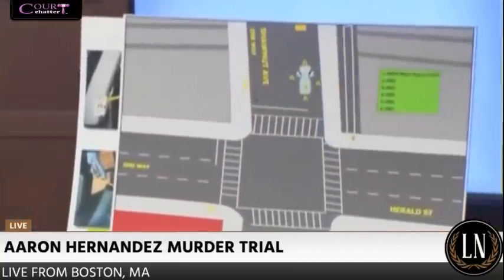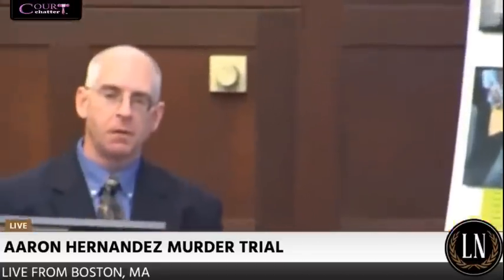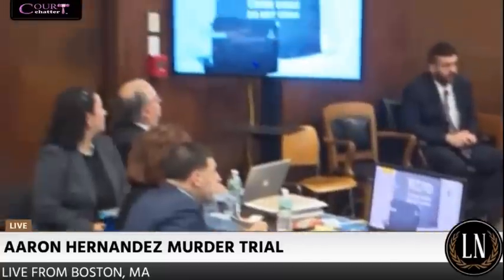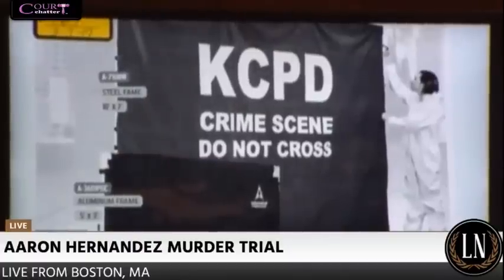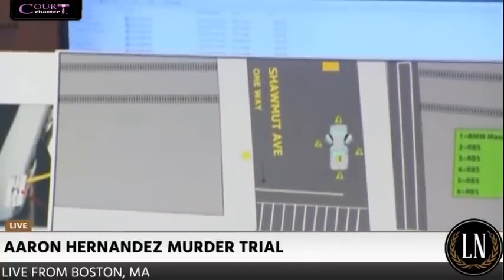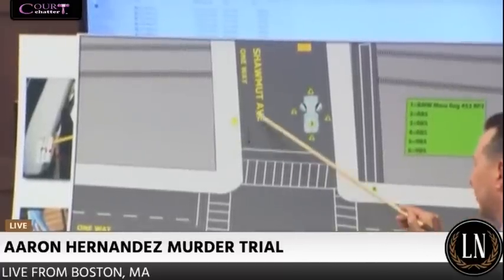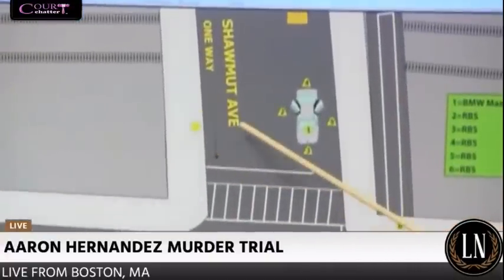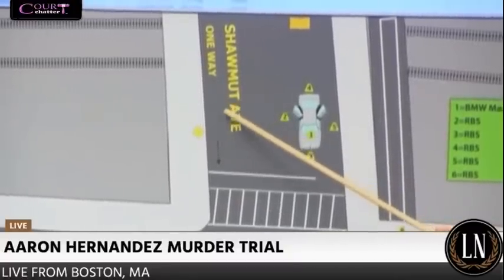Aaron Hernandez Trial Day 5 Part 2